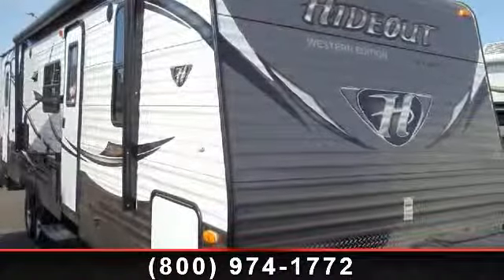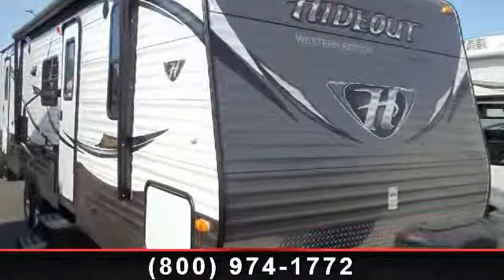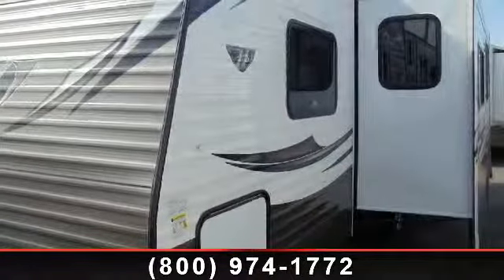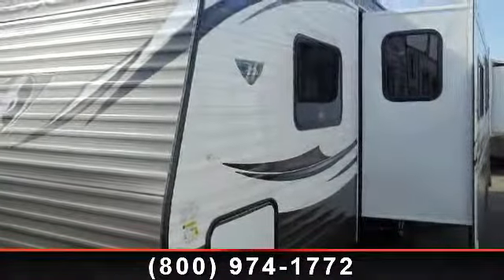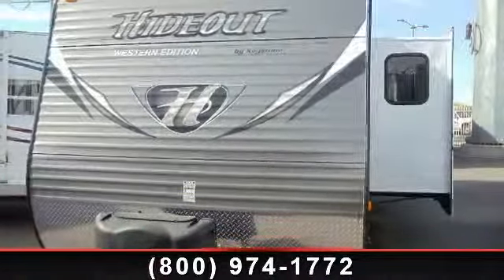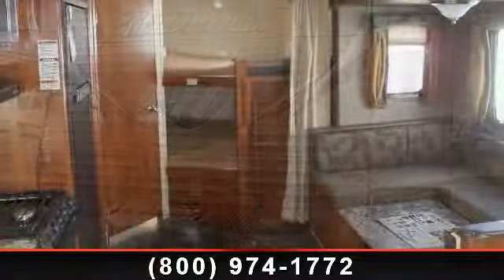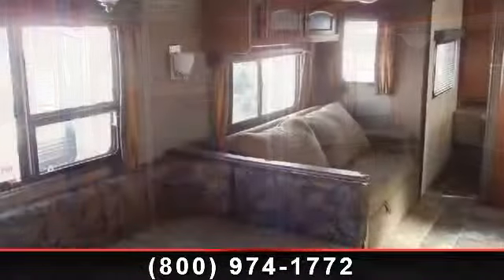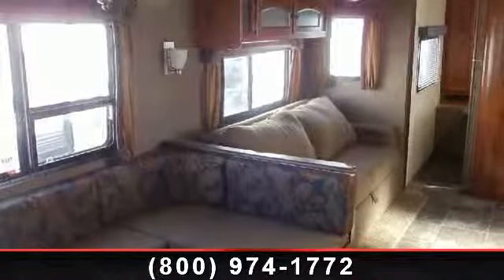2014 Keystone Hideout - Orangewood RV Center - Suprise, AZ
For Sale in: Suprise, AZ

 Unleash your inner travel mogul with this 2014 Keystone Hideout 28BHS. Featuring comfortable living space and sleeping space, this new travel trailer offers dual entry, an outdoor kitchen, and a gorgeous wedgewood interior decor! , Western Edition Pkg\r\nHeated/enclosed Underbelly\r\nElectric Awning\r\nHide-a-bed Sofa\r\n4 Stabilizer Jacks\r\nSpare Tire Kit\r\nExterior Ladder\r\nLcd Television